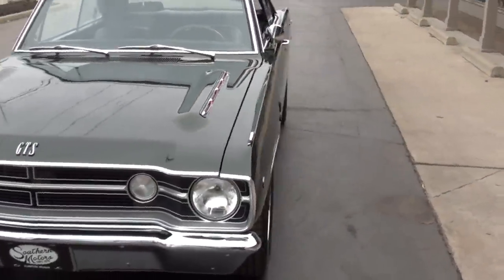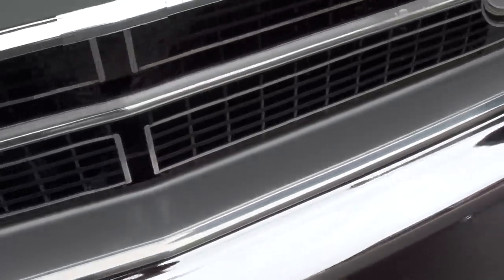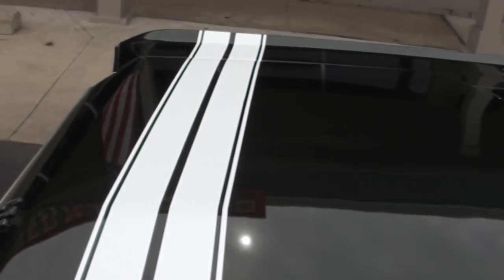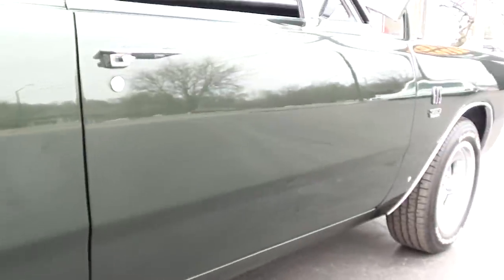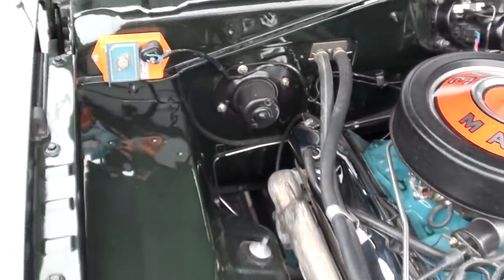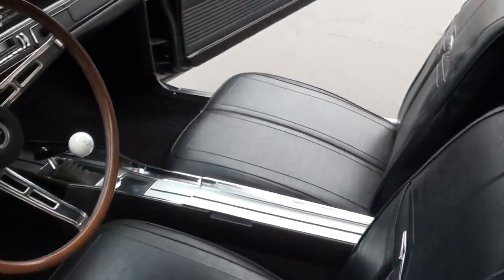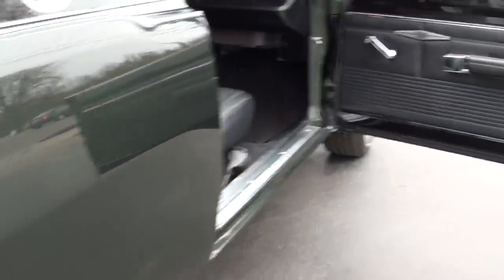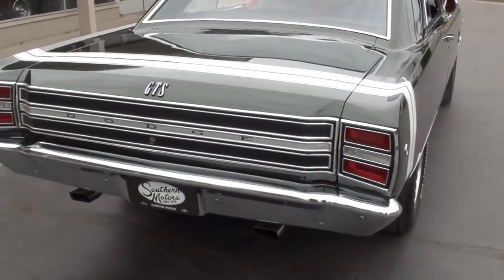1968 Dodge Dart GTS $43,900.00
Less than 400 miles on Complete Body Up Restoration, 1 of 8295 factory GTS cars built, factory H code 383 car, beautiful factory (GG1) Racing green metallic, all new Legendary black vinyl interior, white tail stripe, 68’ date coded 383 ci/360 hp engine, 4 speed manual transmission, Edelbrock 4 bbl, factory intake & exhaust manifolds, Hughes solid lift camshaft, Keith Black pistons, Isky rockers, Eagle rods, McLeod clutch, all new Firm Feel steering components, front disc brakes, Glen Ray Mopar radiator with shroud, bucket seats with console, factory dash & gauges, am radio, remote driver’s mirror, Flowmaster dual exhaust with chrome tips, 8 ¾ 3.55 Sure Grip with multi-leaf rear suspension, 245/60R15 BF Goodrich Radial TA rear tires, 205/60R15 fronts, 15” US Mag wheels, dual chrome mirrors, fender mount turn signals, Rare Mopar Muscle!